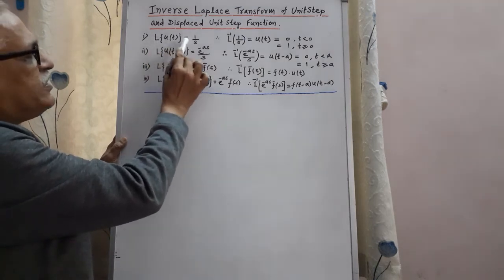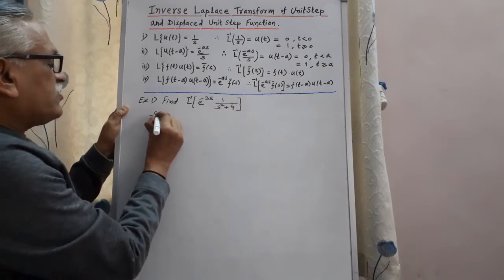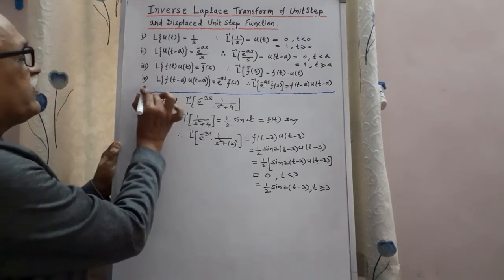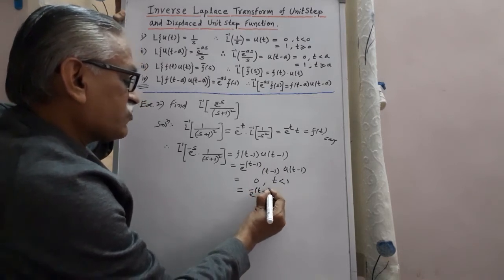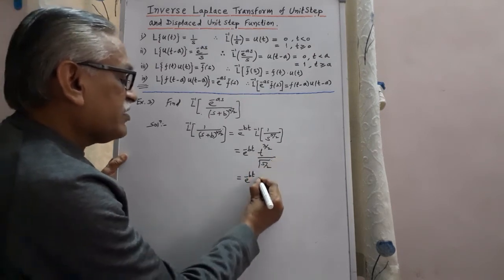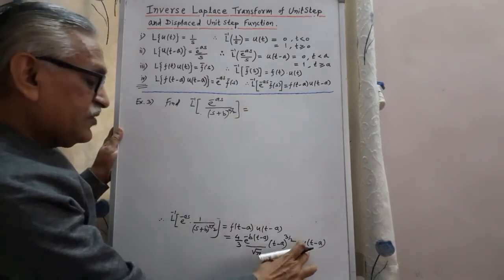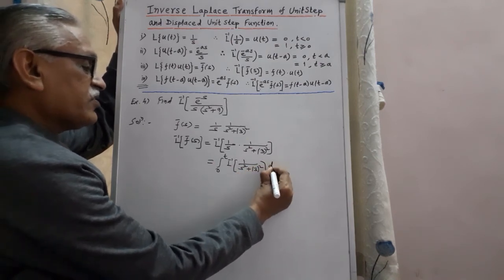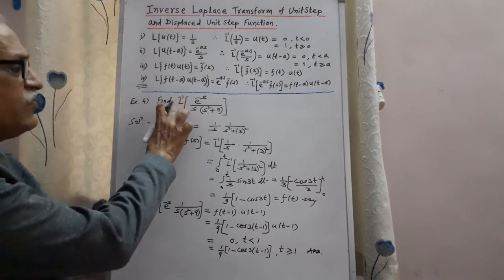Engineering Mathematics III I Inverse Laplace Transform of Unit Step & Displaced Unit Step Function